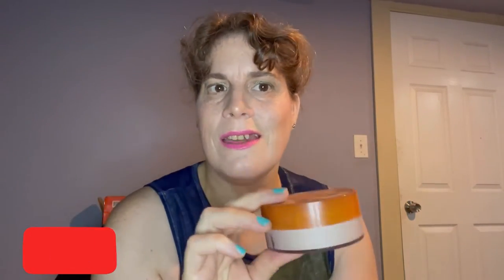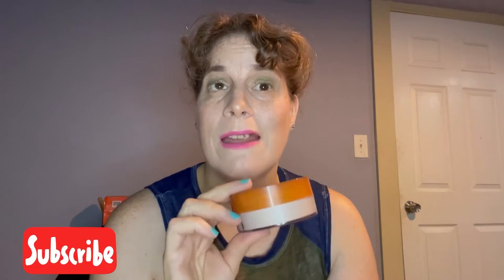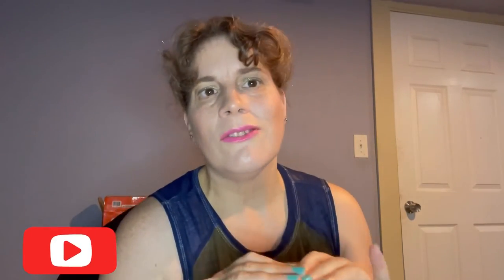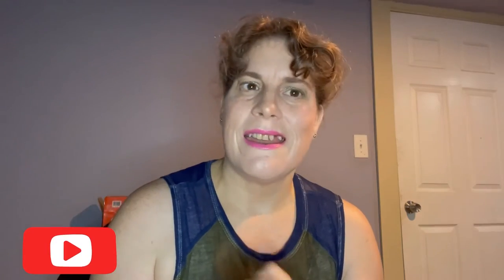Let’s Get Loose Pp Update 6 August 2022